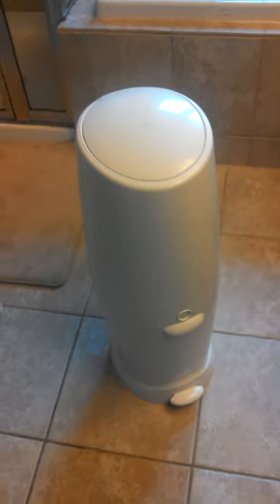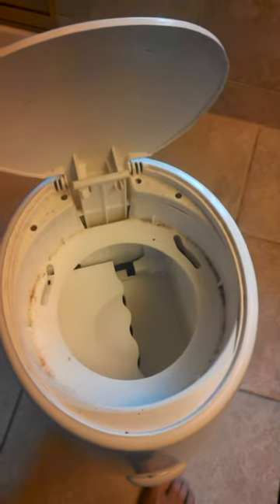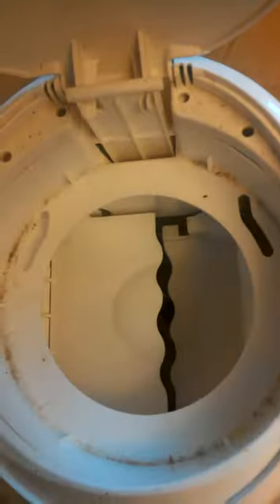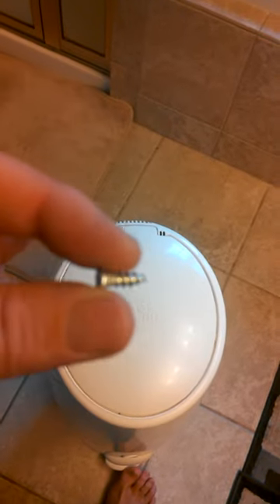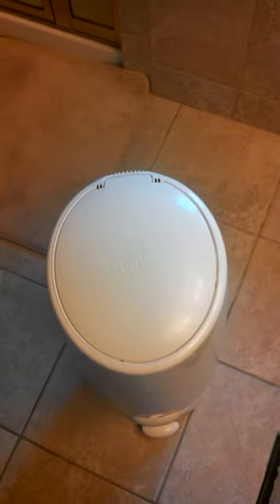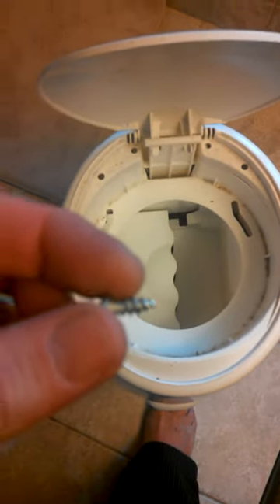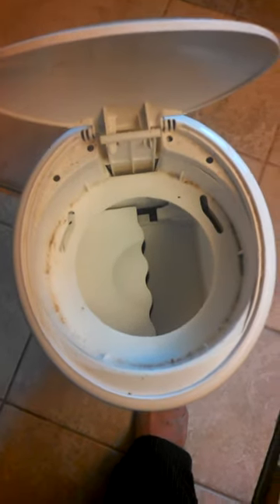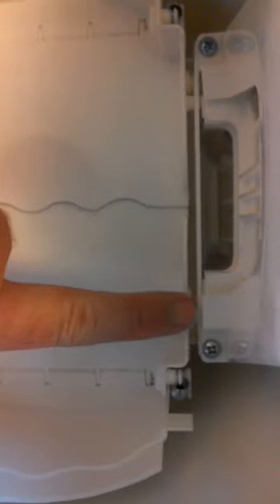Fixing the opening mechanism on the Diaper Genie for free (Part 1 of 2); but this video is your fix.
Broken flap on your Diaper Genie? This is part 1 of 2 videos. Here is your fix with a small phillips head screwdriver, self tapping .25 to.50 inch machine screw, and small knife or utility knife to score a hole to screw in and .bam your done. Thanks for looking and good luck.